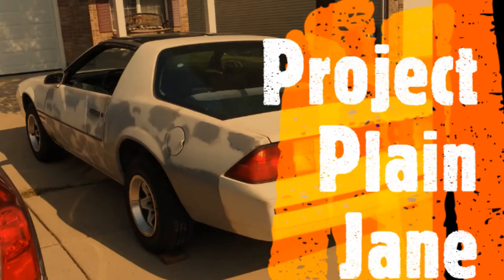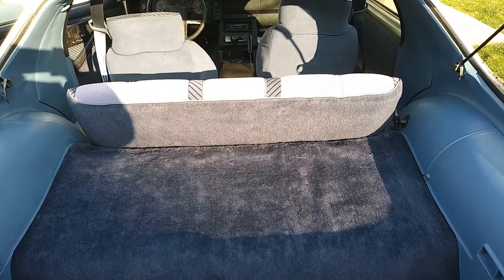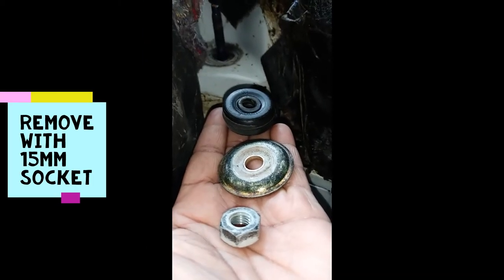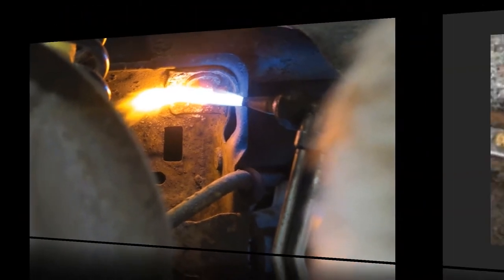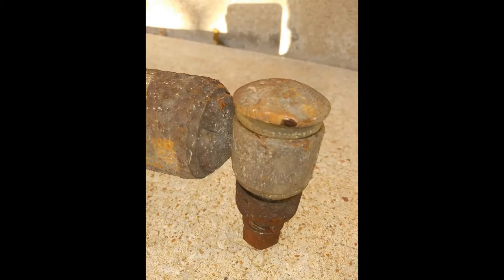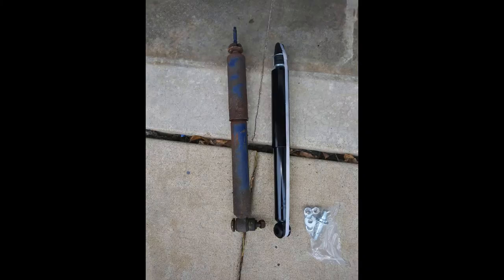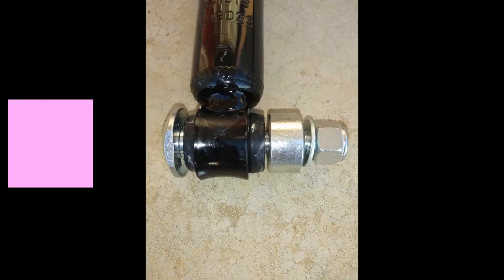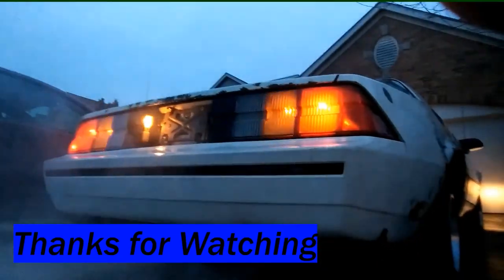Spring Time Part 2 - Third Gen Camaro Rear Shock and Spring Installation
As mentioned in the previous episode, my Camaro is almost forty years old and it rode like crap because the springs were completely worn out!  In this installment of "Beyond the Build Sheet," called "IT'S SPRING TIME - Part 2," I cover the process of replacing the rear springs and shocks on Project Plain Jane. Since this is a continuation of part 1, again, I share tips that helped make the installation easier than other methods I've seen in the past. As always, the goal of this project is to restore the factory functionality and ride quality of the suspension.

This video is intended for informational and entertainment purposes only. However, the information, tips and techniques used apply to most, if not all, unmodified stock '82 - '92 F-body Camaro Sport, Berlinetta, Z28, and IROC-Z applications; as well as Pontiac Firebird, Formula, Firehawk, and Trans-Am applications of the same years. While the information is intended for GM F-body applications, some of the information is general in nature and may apply to other types and brands of automobiles as well. I hope sharing this video will help others who wish to perform this upgrade. 👍

This is a budget build, so I went with the stock replacement shocks (applicable to Camaro Sport and Berlinetta)  KYB Excel-G, PN #343211 and a set of MOOG Variable Rate rear coil springs, both of which I purchased from RockAuto.com. I did not like the lower mounting bolts included with rear shocks from KYB because they were not like the original equipment. So I bought the stock mounting bolts from Speedway Motors.com, PN #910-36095.